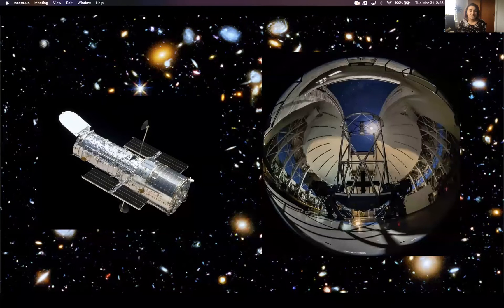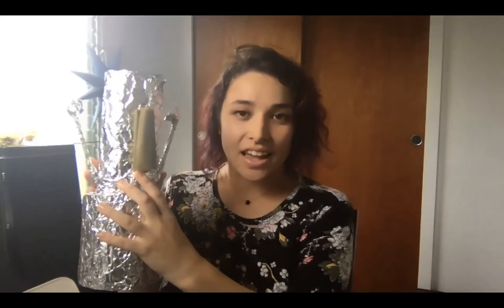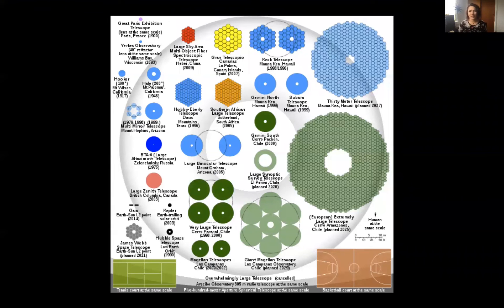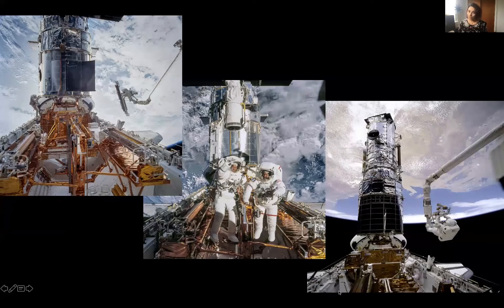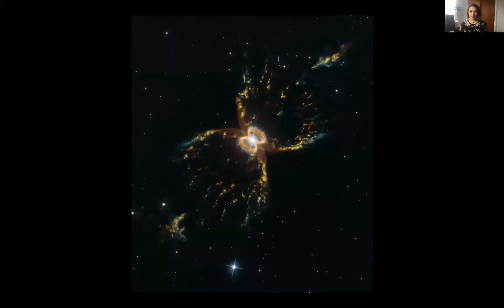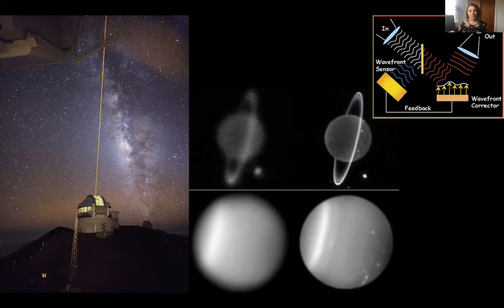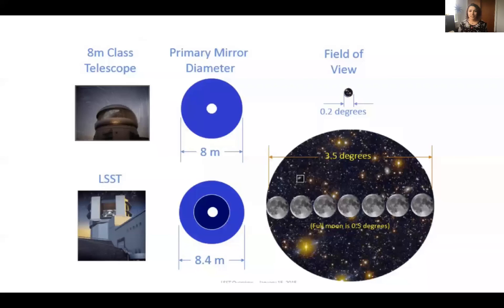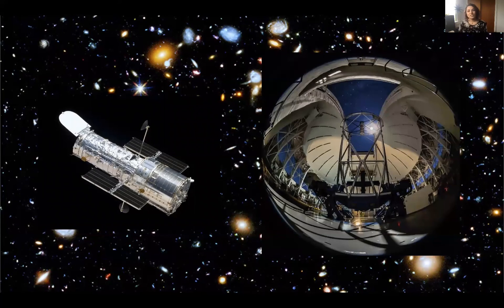MKO@Home Ep. 15: Ground Based vs.Space Based Telescopes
Today on MKO@Home, Science Operations Specialist from the international Gemini Observatory of NSF's NOIRLab, Jocelyn Ferrara discusses differences and similarities between space and ground based telescopes.